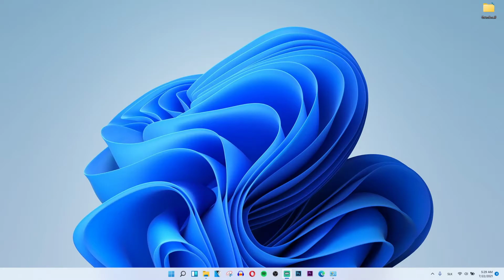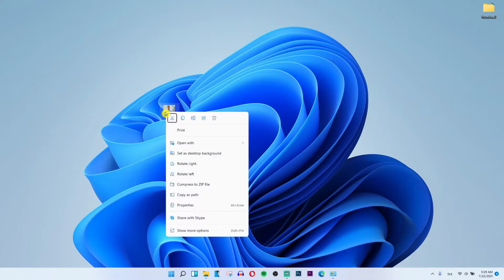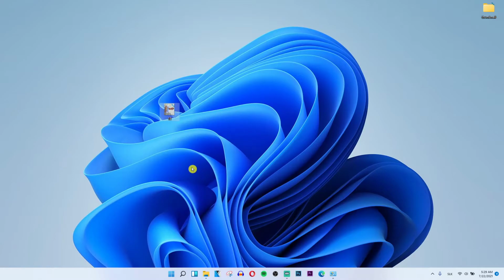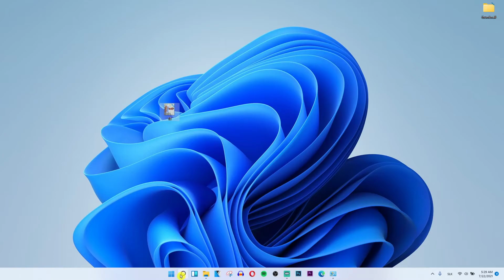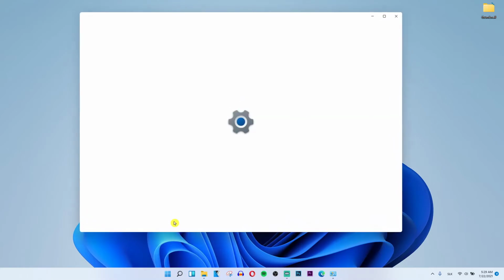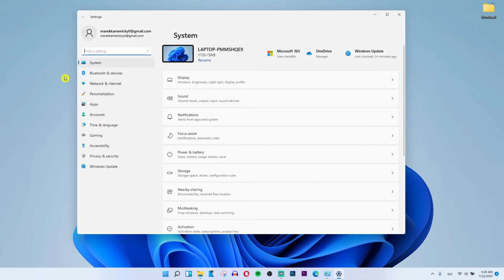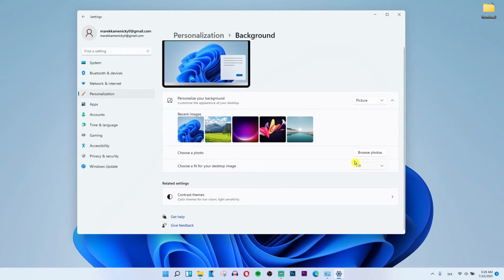How To Change Background Picture In Windows 11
In this video you will find out How To Change Background Picture In Windows 11

GET AMAZING FREE Tools For Your Youtube Channel To Get More Views:
Tubebuddy (For GROWTH on Youtube):